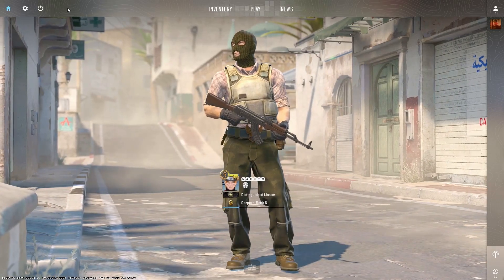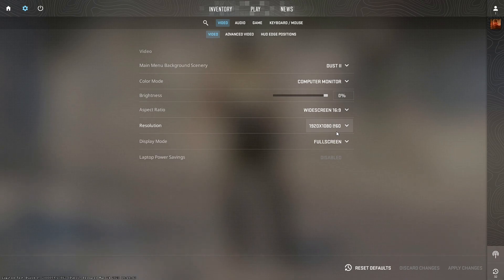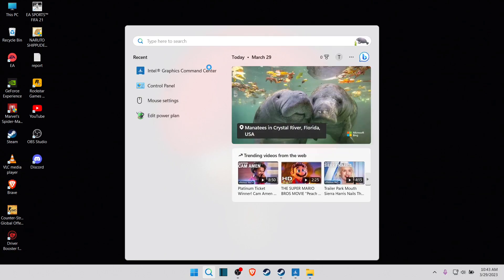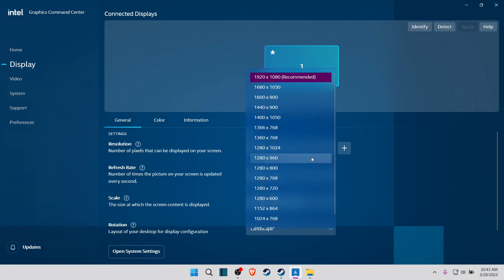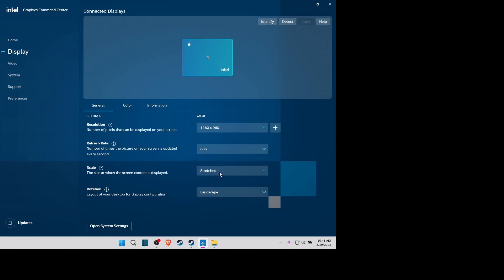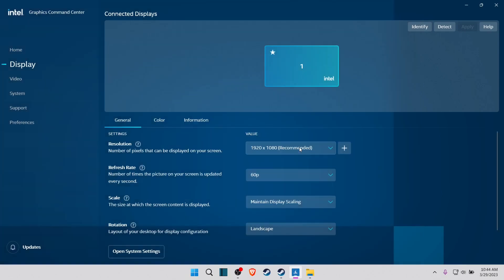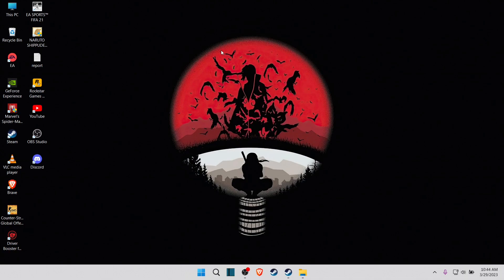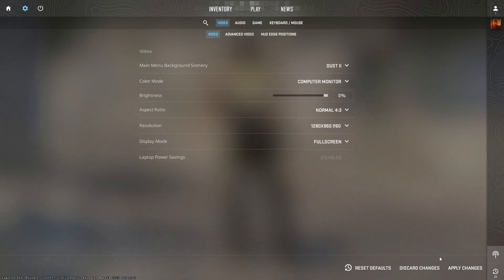HOW TO PLAY CS2 IN STRETCHED MODE 100% WORKS (INTEL USERS)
Sorry for the lower voice guys
Just follow the steps and u guys are good to go !
Cheers !!!